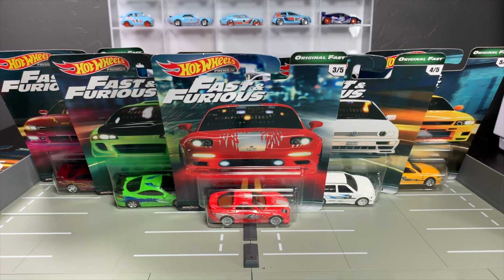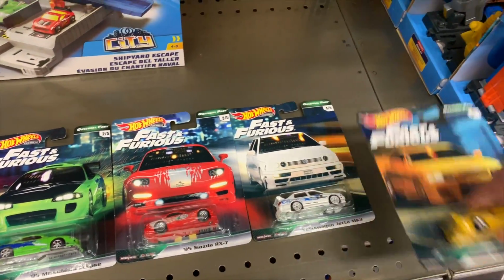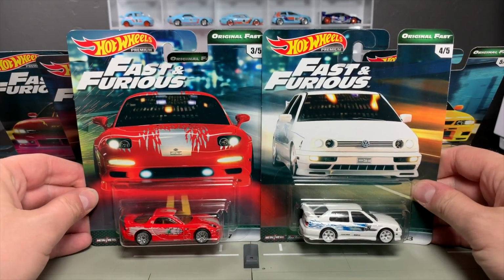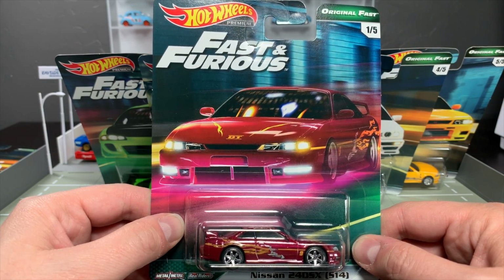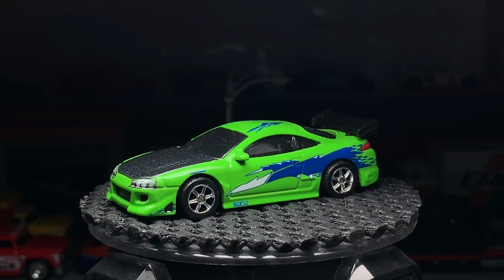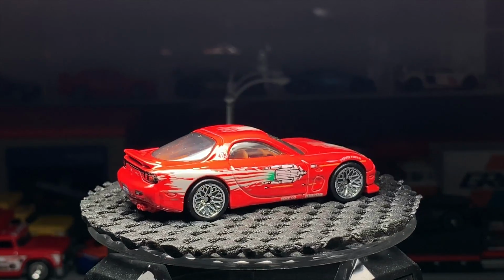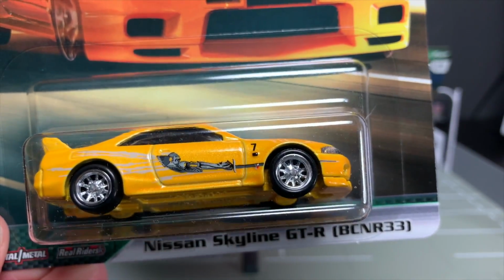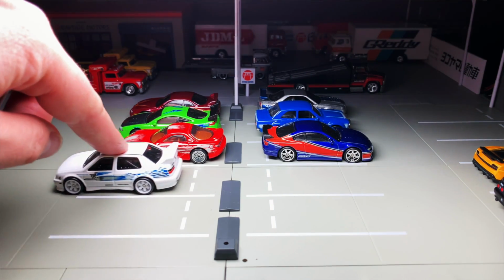Lamley Showcase: Hot Wheels Premium Fast & Furious Original Fast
The second mix of the wildly popular Hot Wheels Premium Fast & Furious Line is out, called Original Fast.  Here is a look at the models and the fantastic art, which creates a full race scene.